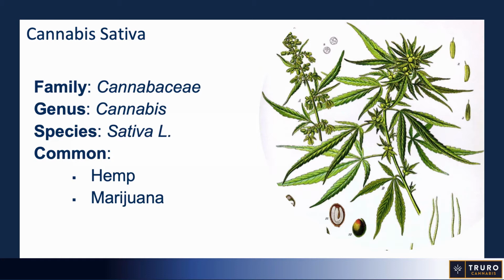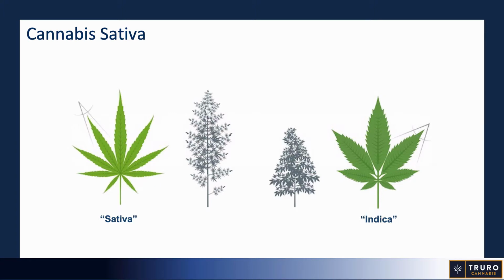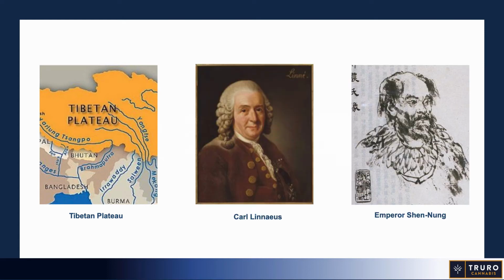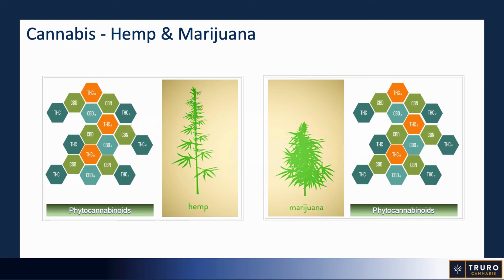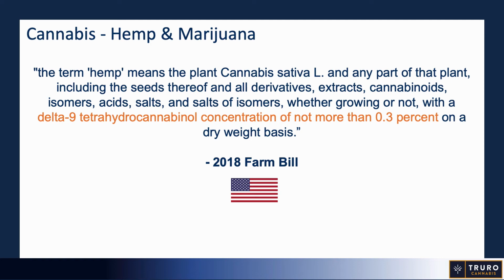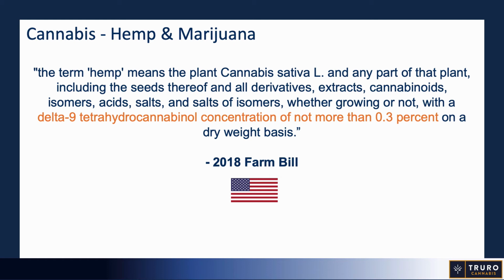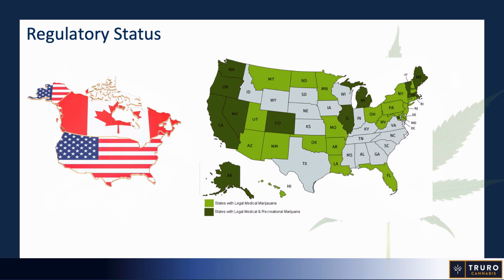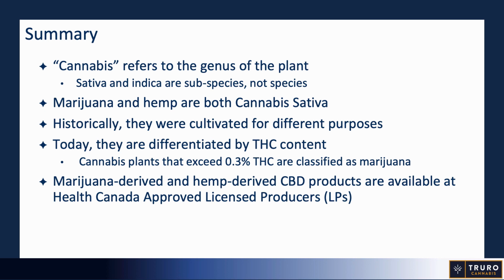What is the difference between marijuana & hemp?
The answer is more complex than you might think.